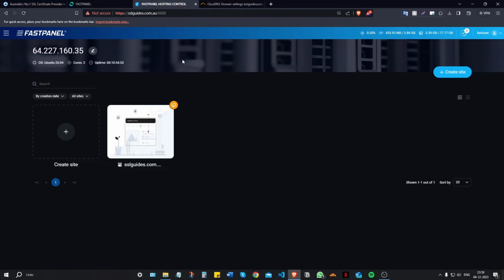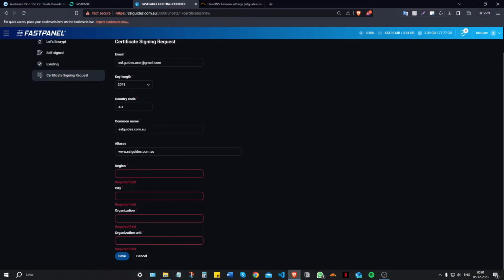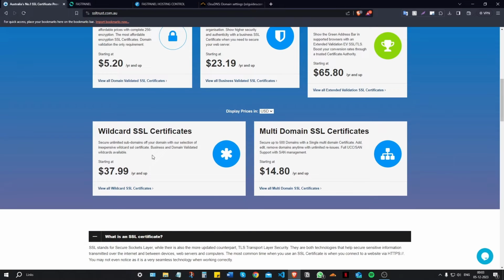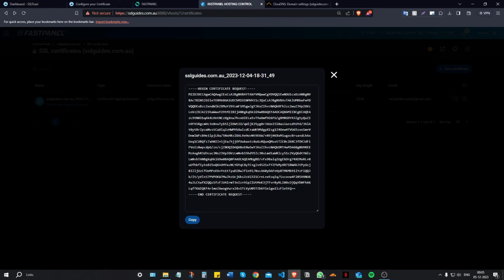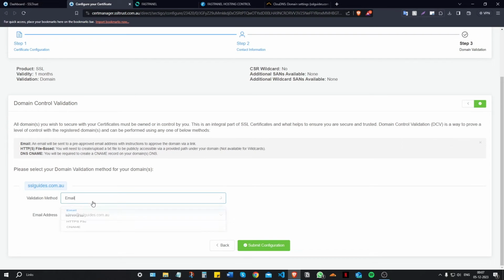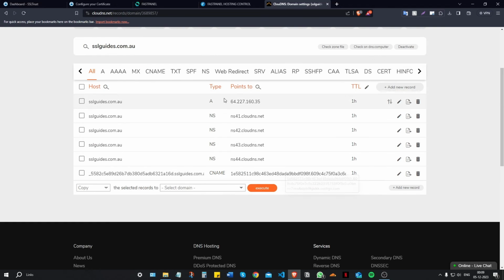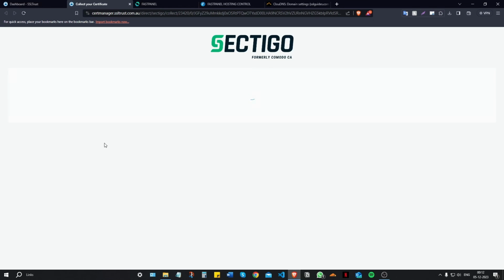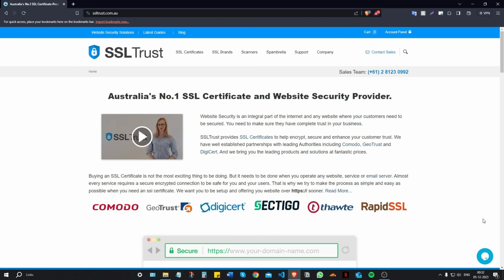FastPanel SSL Install and Configuration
A guide for installing an SSL/TLS Certificate onto your FastPanel Server. A Written Guide with all the commands and configs can be found